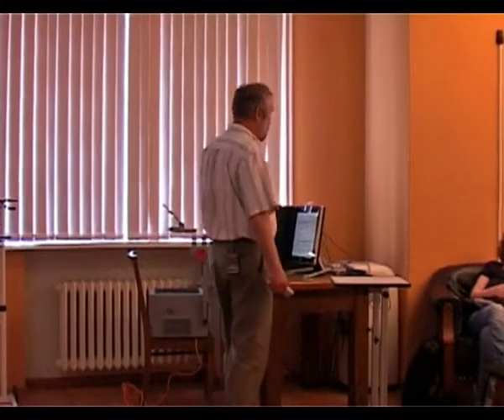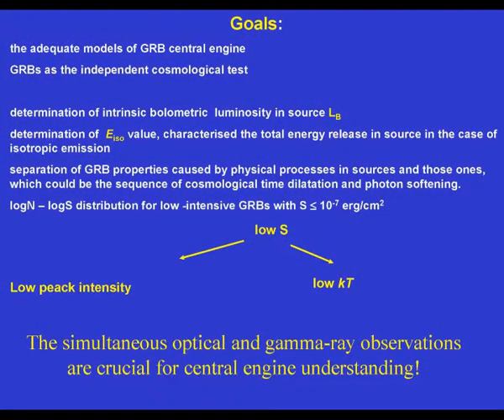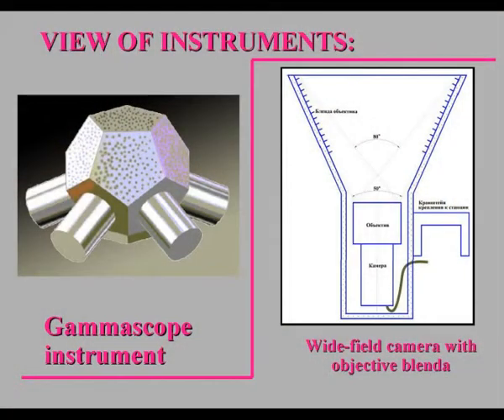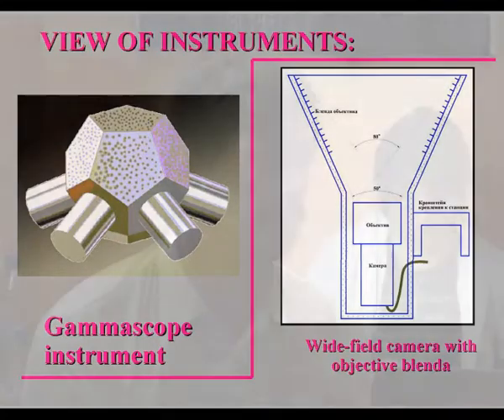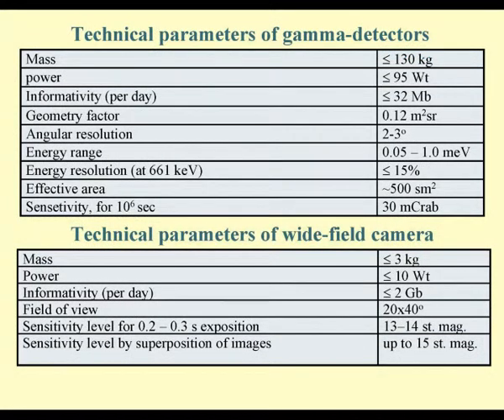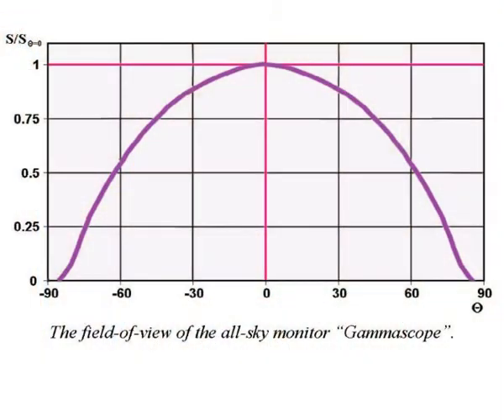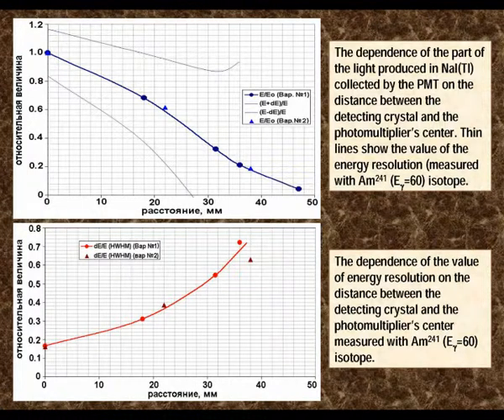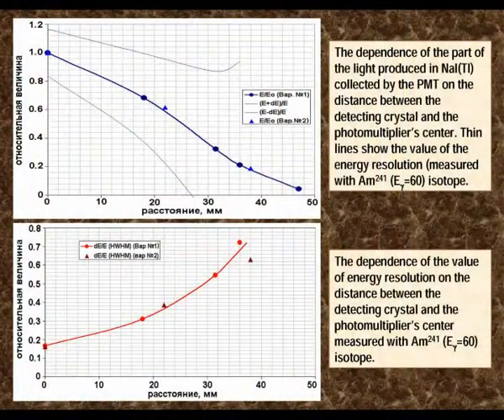Dr. Sergey Svertilov "All-Sky Monitor in Hard X-Rays and Soft Gamma-Rays ..."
Associate Professor,
Astrophysics and Stellar Astronomy